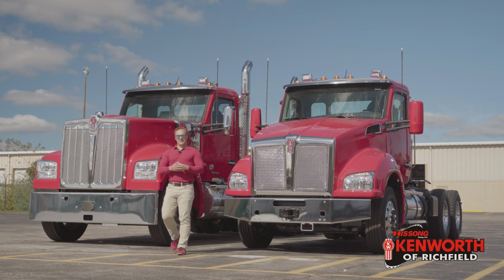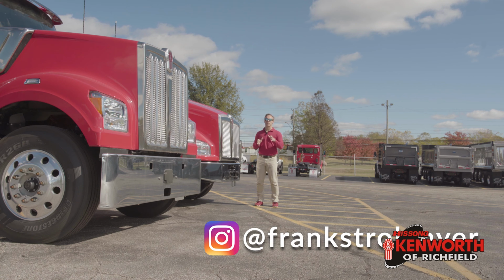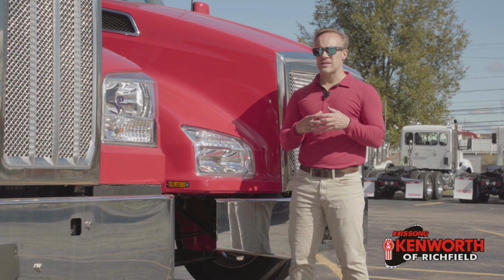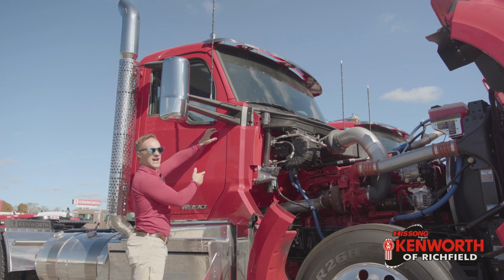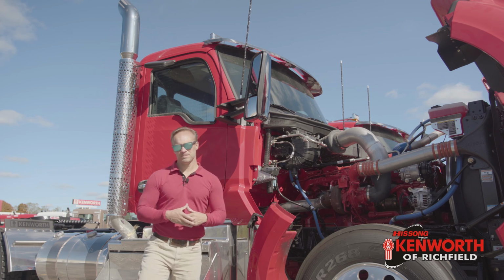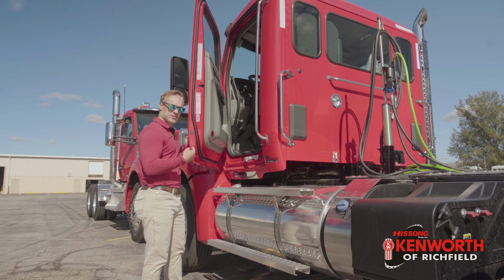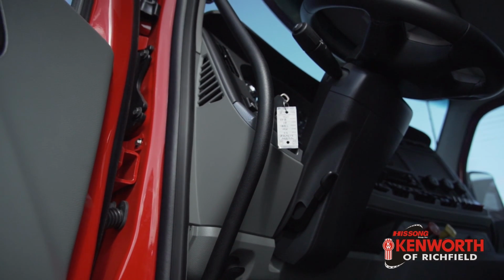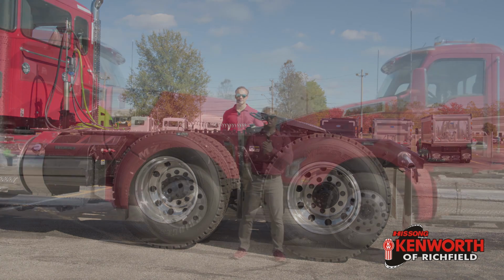The World's Best - But WHY?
We brag about how we're The World's Best. It's not just fluff or marketing speak.   We are the real deal.   If you want to know why, that's what I'm going to talk about in the video today.   There are a ton of details that really put the Kenworth trucks a level above the rest.

It really comes down to uptime.   We are all about UPTIME!    Let's face it, if you're not out rolling, then you're not making money.

Secondly, we're about driver comfort. Driver comfort equates directly to how a driver is going to perform.   Happy drivers, equal happy truck owners.   If you're an owner/operator, then it makes even more sense to have this setup working for you.